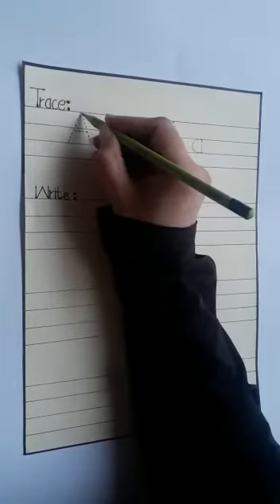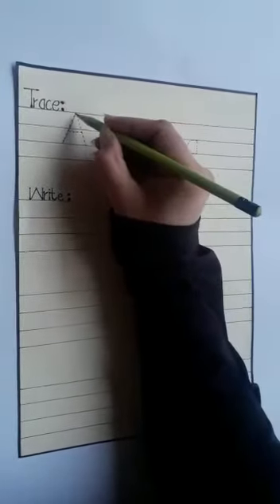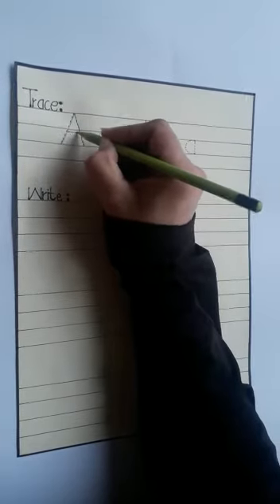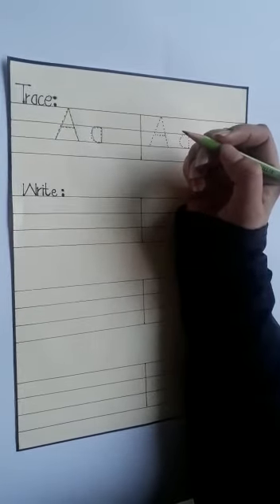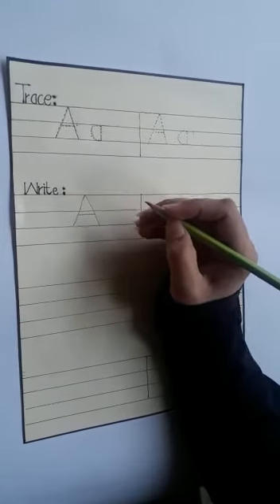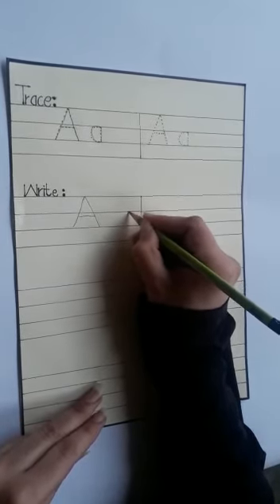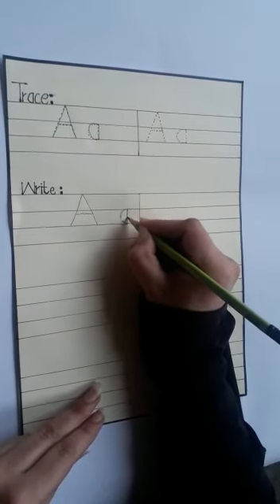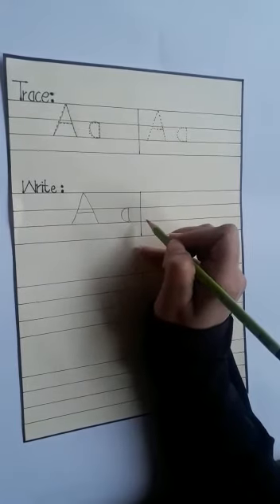English Lecture no 2 How to write letter Aa